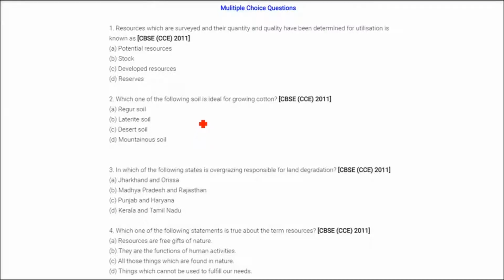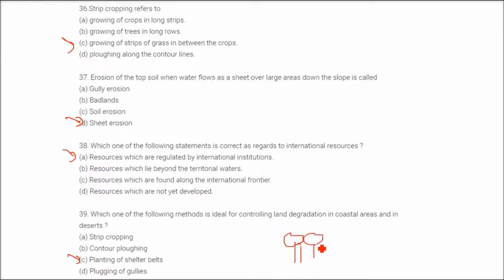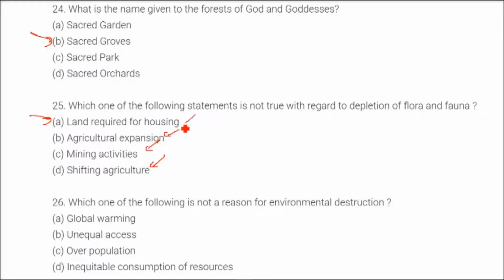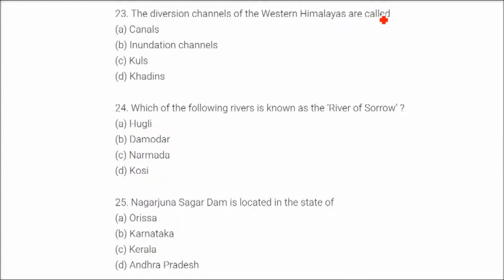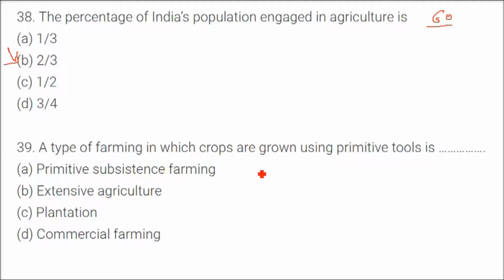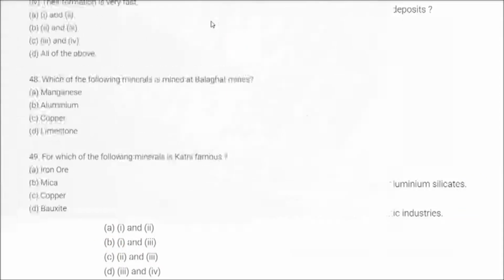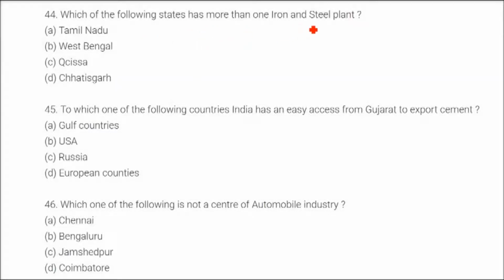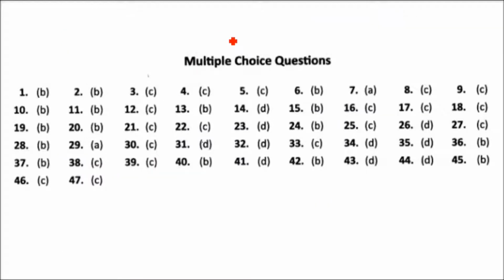CLASS 10 Geography NCERT MCQ Multiple Choice Objective Questions ALL Chapters